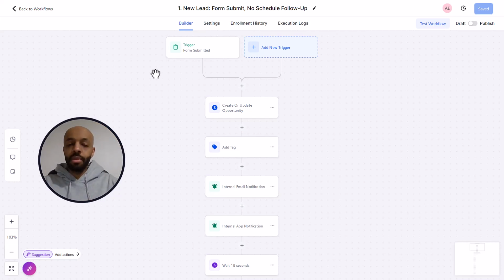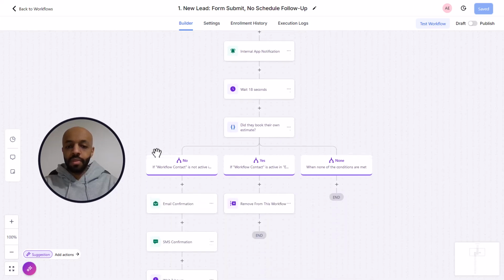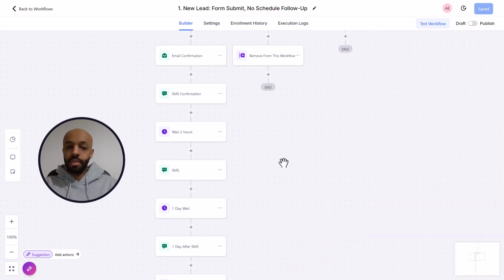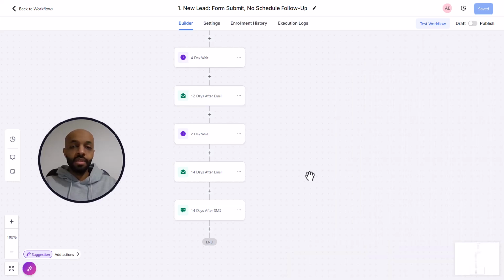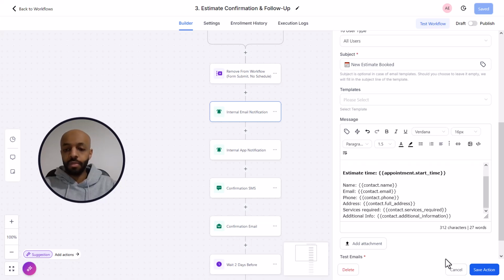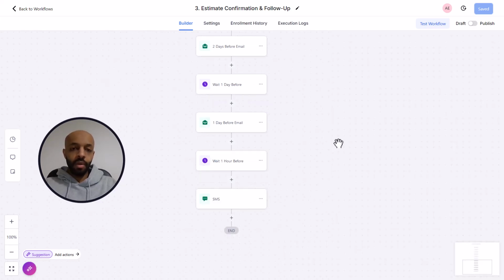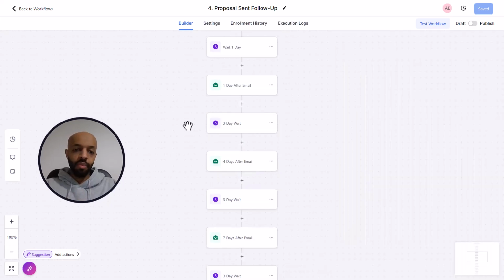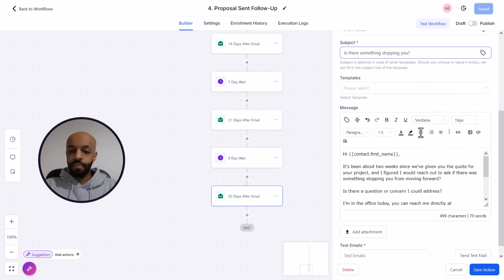Top 3 Automations For Painting Companies | GoHighLevel For Painters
Timestamps:

00:00 - Intro
00:18 - 1. New lead follow-up
06:18 - 2. Estimate confirmation & follow-up
09:26 - 3. Proposal sent follow-up
12:49 - Outro